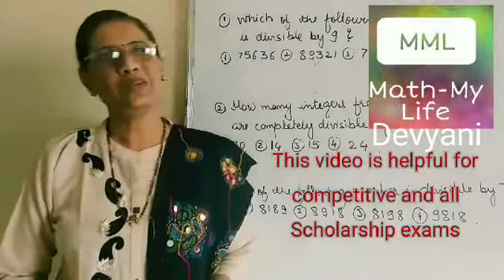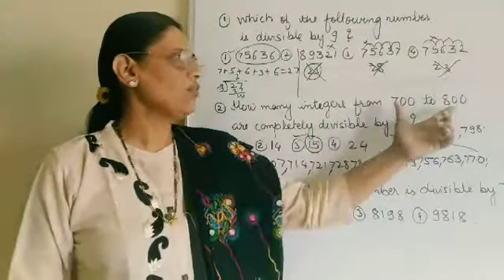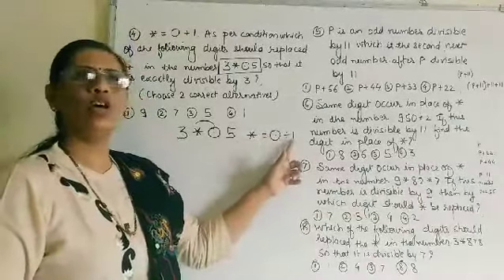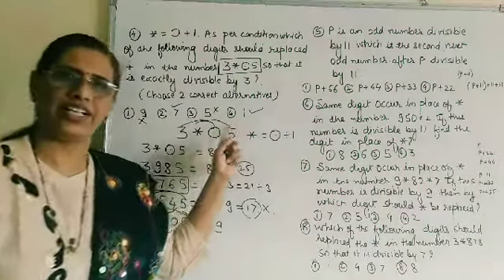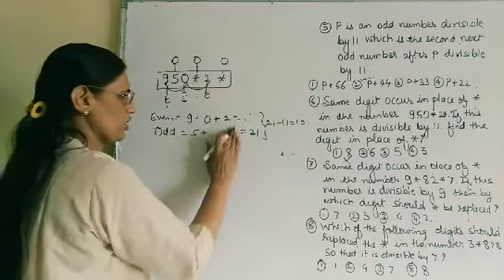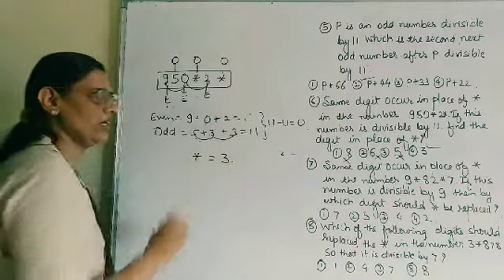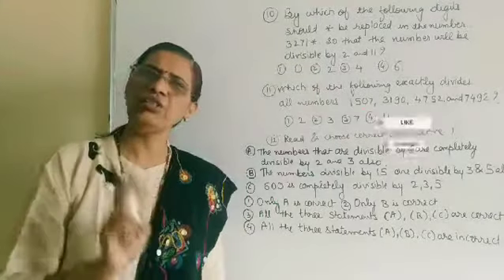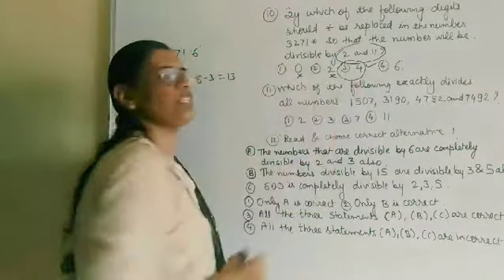8th Scholarship Problems on divisibility, Exercise 6 Navneet practice book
8th Scholarship Problems on divisibility, Exercise 6 Navneet practice book@math-mylifedevyani9747